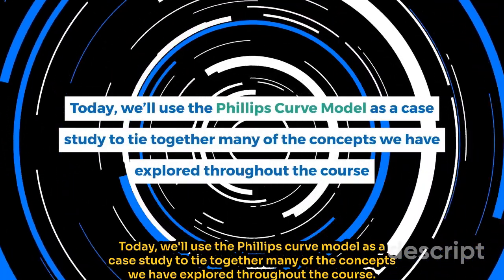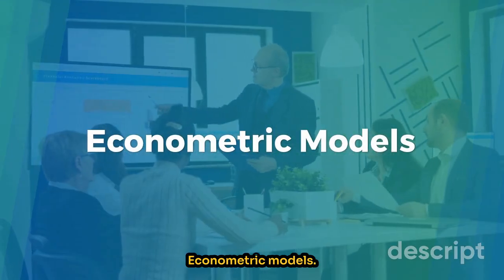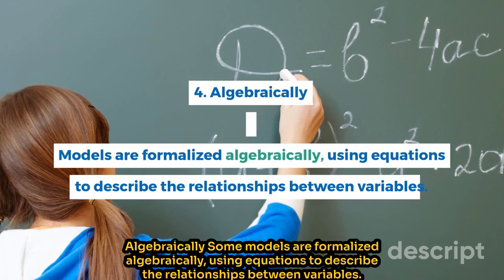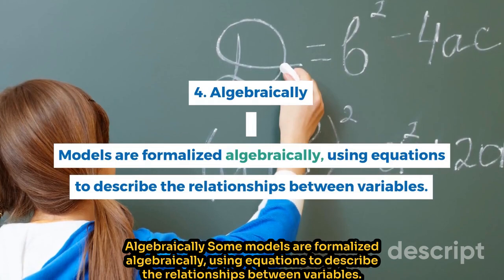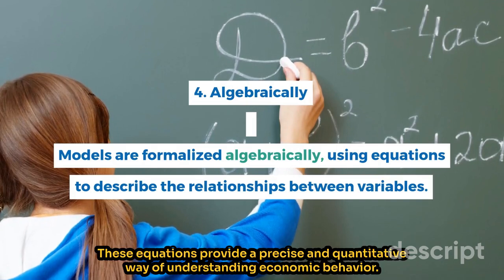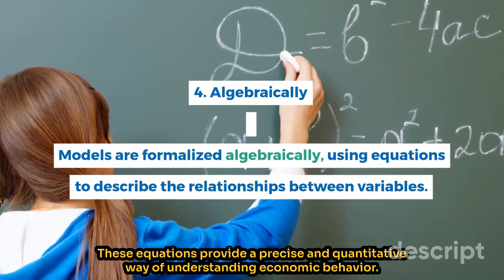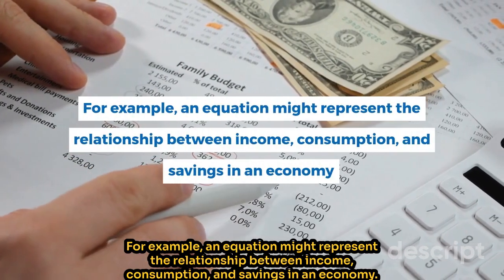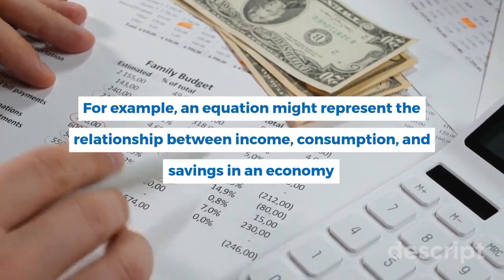Lecture 11 | Econometric Models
📈 Learn how econometrics connects data with economics!